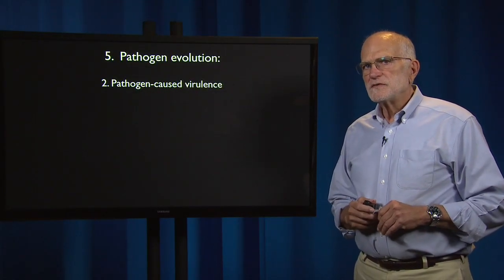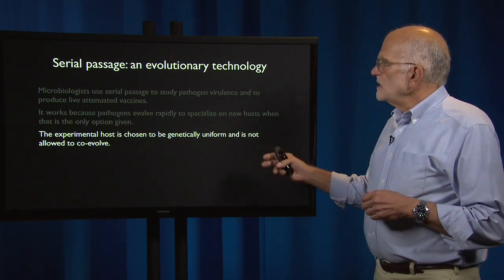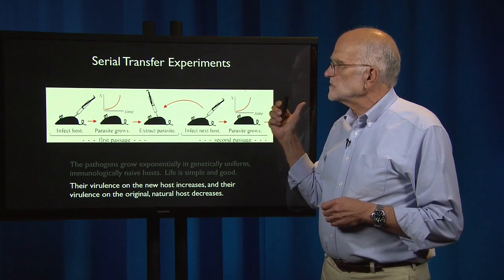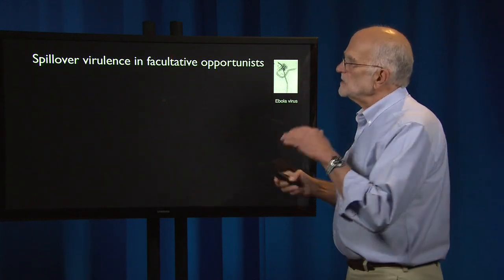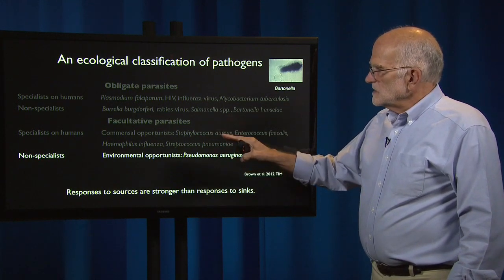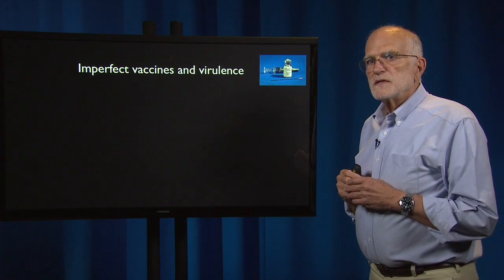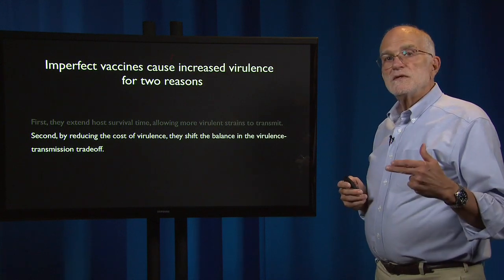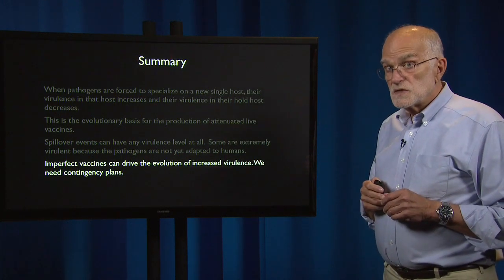5.2 - Pathogen evolution: Virulence 2